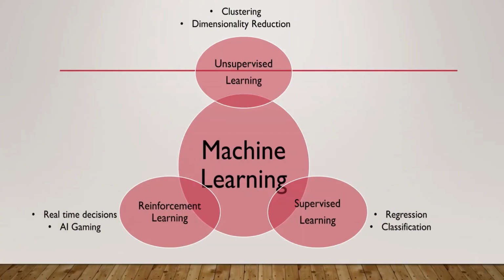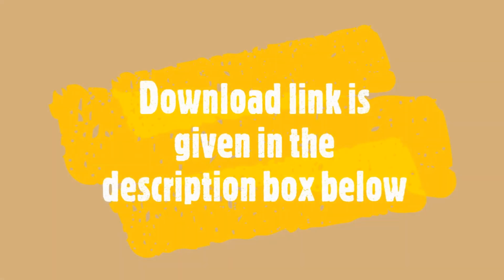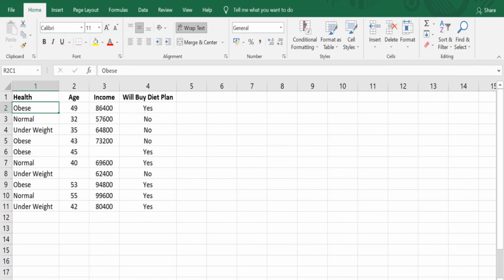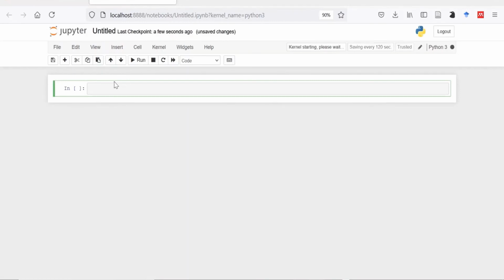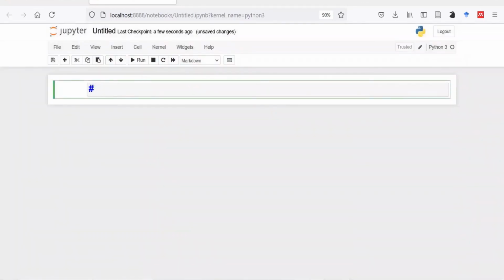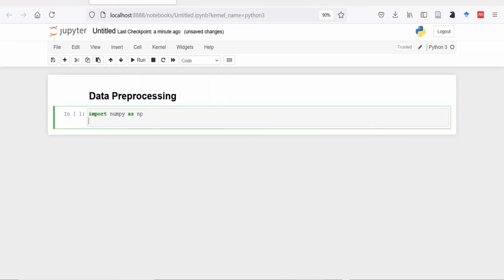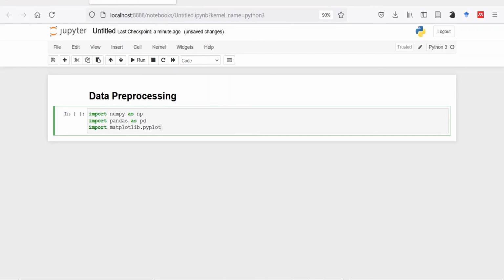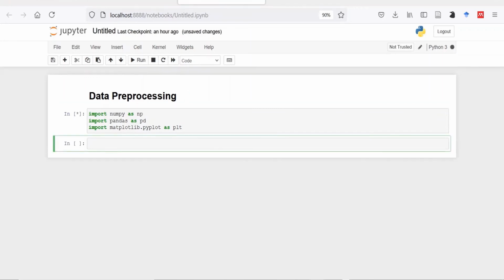Machine learning with Python| Tutorial 2| Data Preprocessing Part-1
Hello Everyone,
You can download the Data file by clicking on this link

This is tutorial 2 of this course, Machine learning with Python.